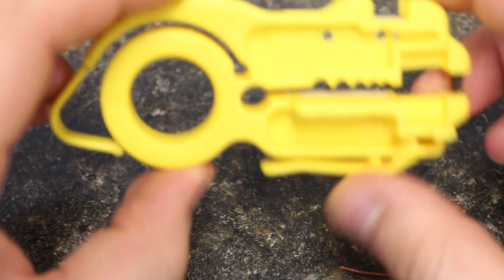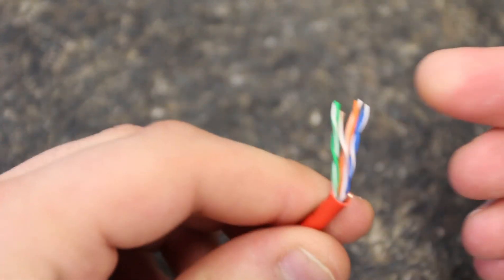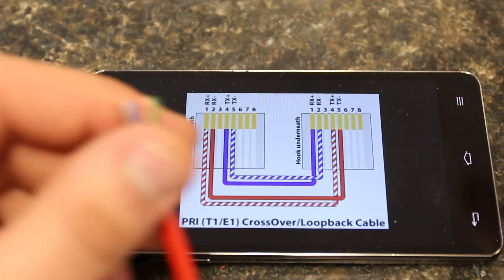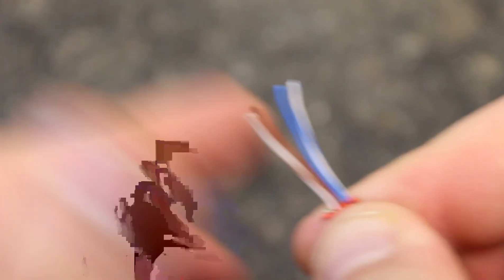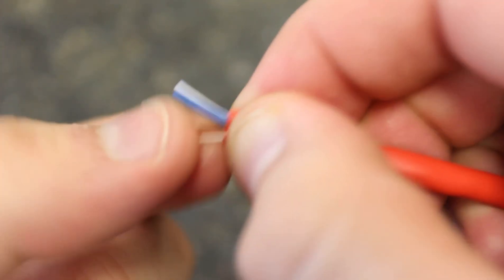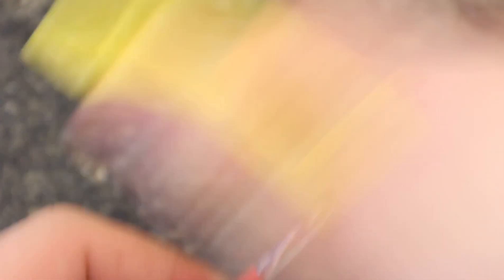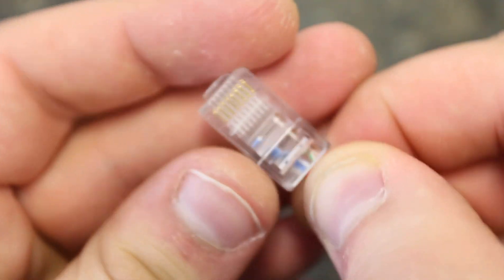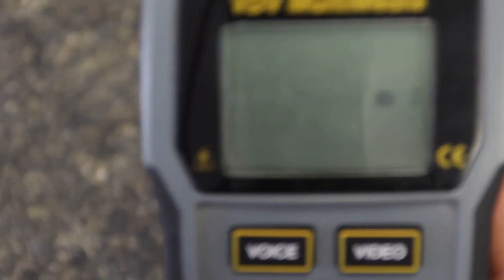How to make a T1 Crossover / PRI cable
How to make a T1 Crossover / PRI cable. This is also how you make any other Cat5e cable, you just have to search for the relevant cable pin-out.